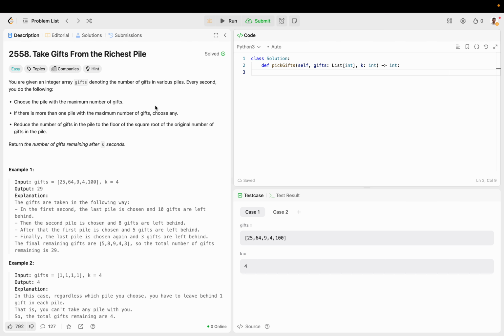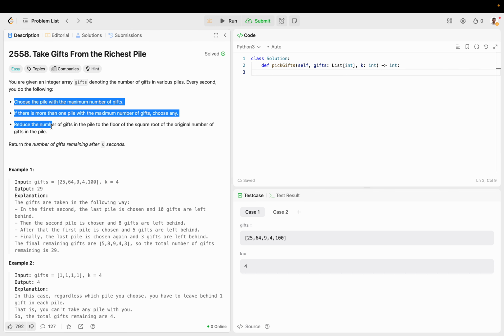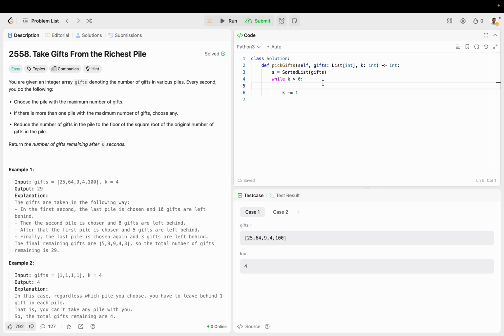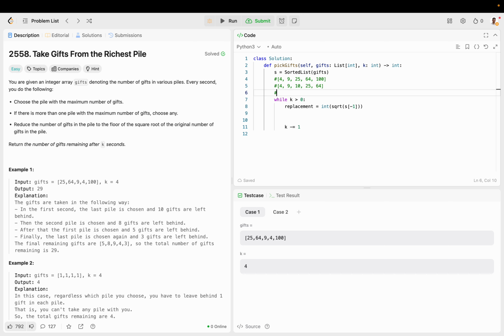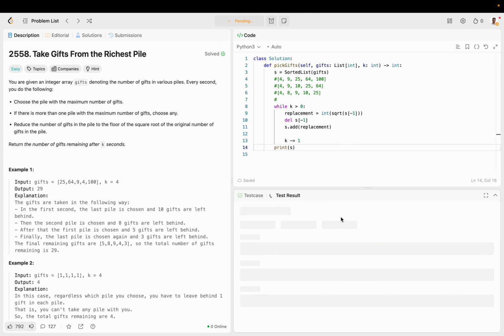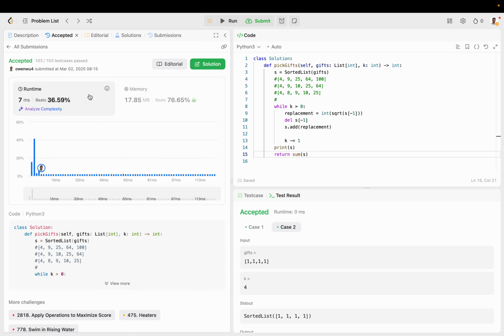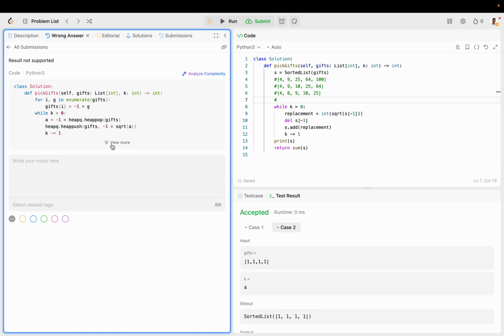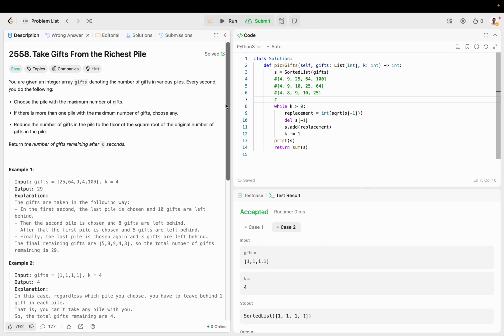Take Gifts From The Richest Pile